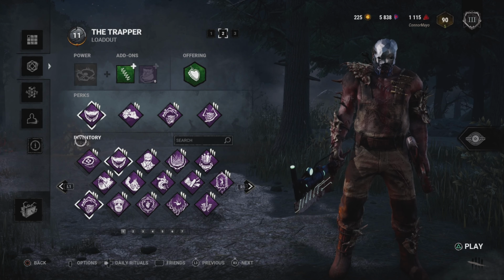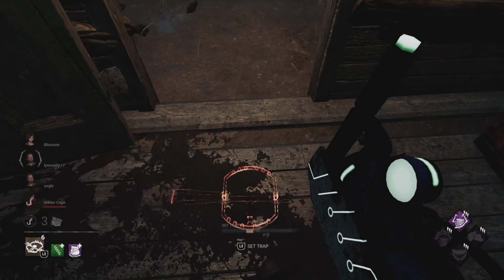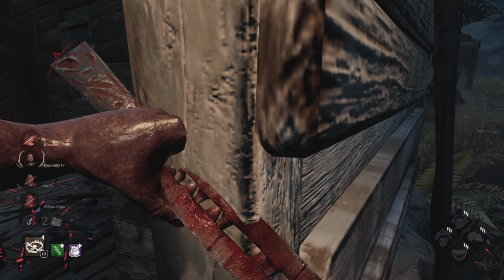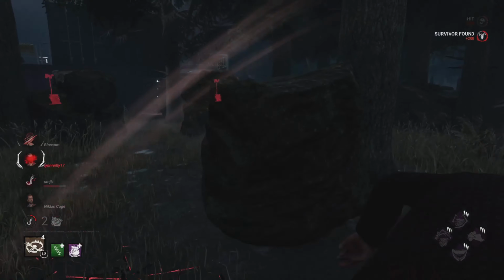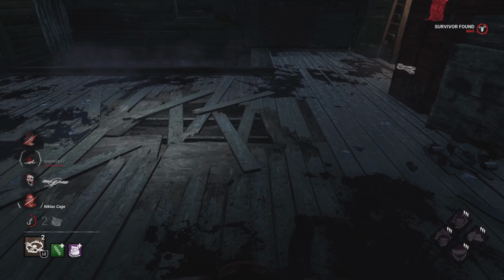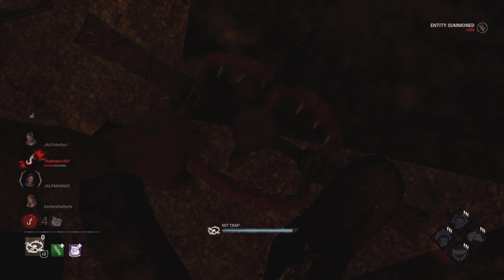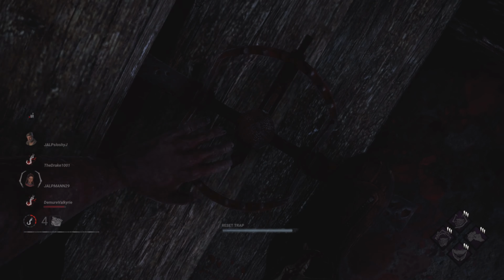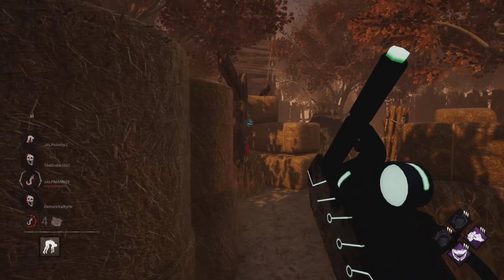THE TOXIC BASEMENT BUILD | Dead by Daylight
In this video I will be using a the basement build and trapping hooked survivors in the basement so they can’t escape. A very toxic but effective strategy. And a lot of fun. Hope you enjoy the video be sure to give me some ideas for other builds to use